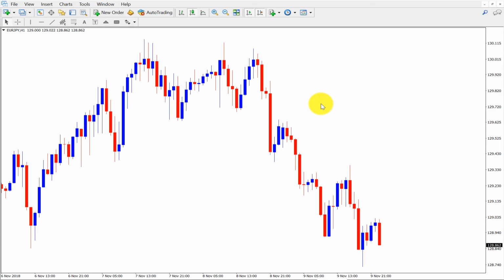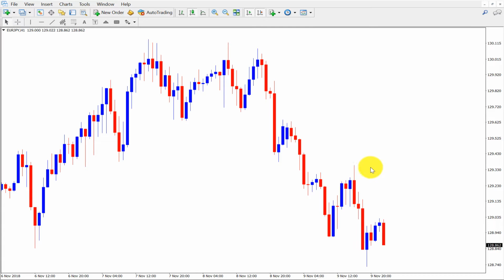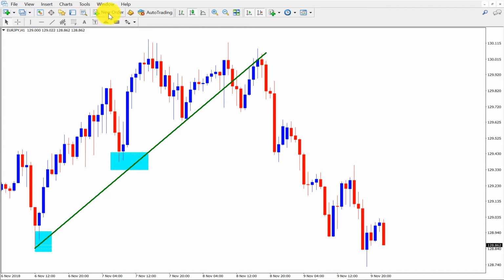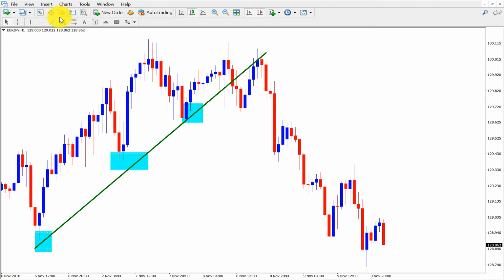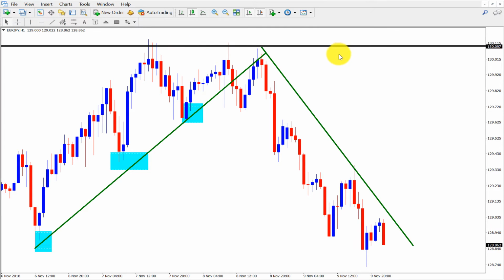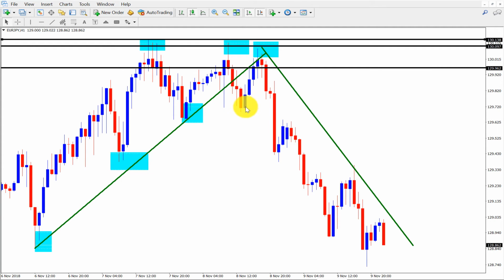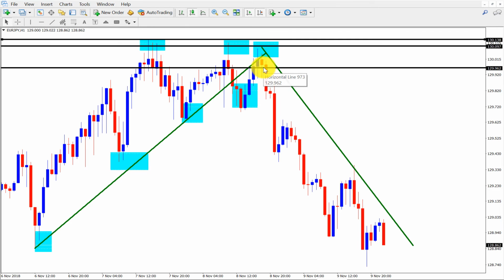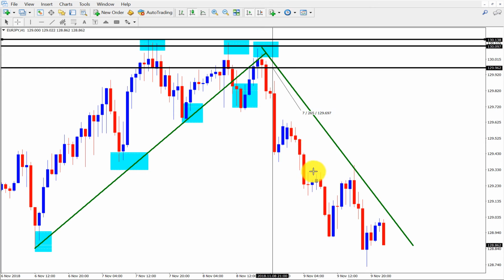Day trading live on forex trading market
Forex day trading live || best strategy || 2018
is powered by limitlesstradehub.

in technical analysis day trading is most searchable because traders want to learn day trading and that's why in this video i tried to show Forex day trading live session.there is hardly any bold videos on internet like this .as there is hardly traders make consistent money trading Forex.

this Forex strategy is applicable to any currency market and stock.
Forex day trader make more pips than any of the others category traders like position traders and swing traders .if you have a ny confusion you can check out my some recent videos i made on forex day trading vs swing trading.
fore xlive trading profit can make any trader srich

if any trader watch this video carefully abd pay all the attention then one can find some secrets about making consoistant money on forexc day trading live

//resources
powerful Forex blogs lists